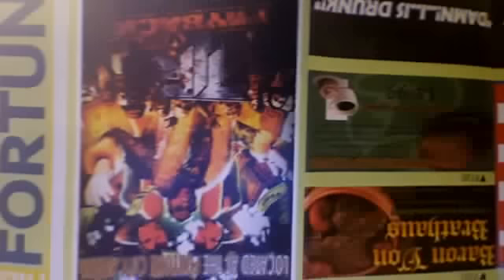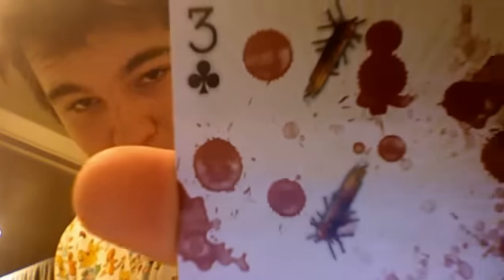Dead Rising 2 High Stakes Edition Unboxing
It's pretty effin' sweet. Shoutout to Sage for the hoodie :)